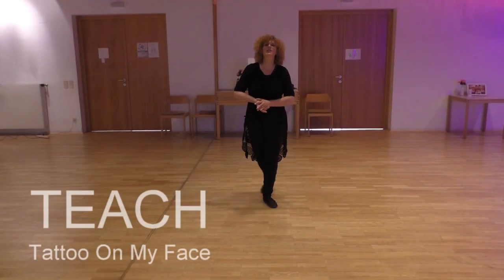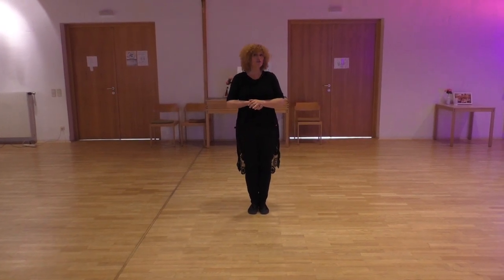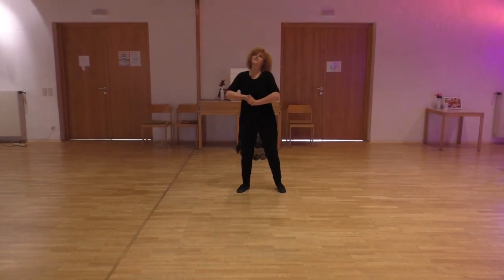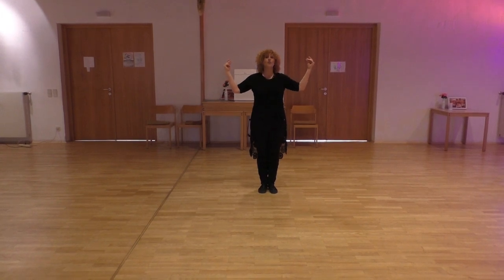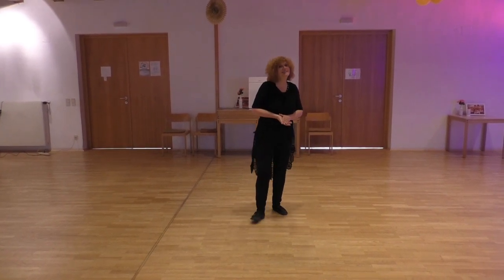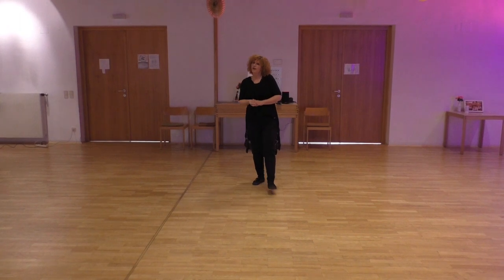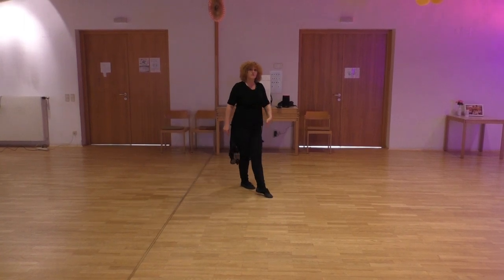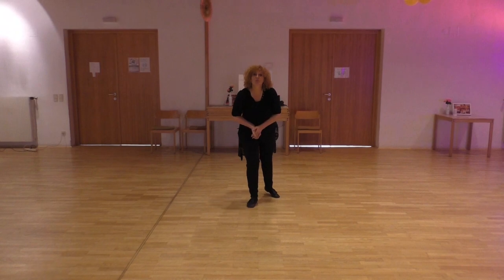Teach - Tattoo On My Face